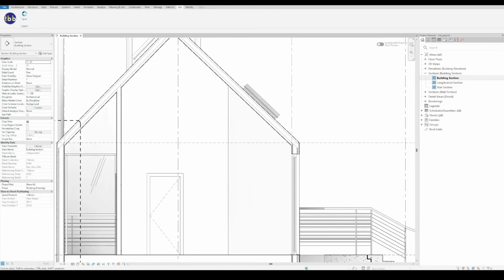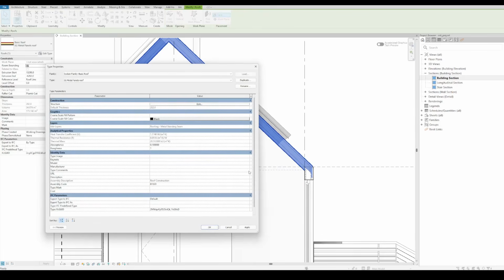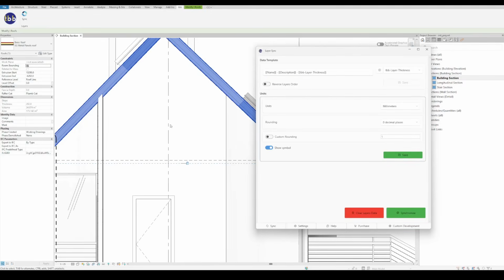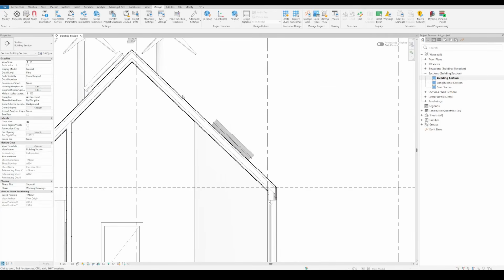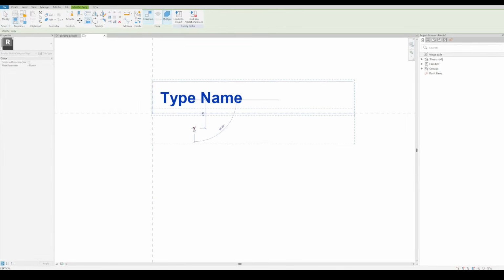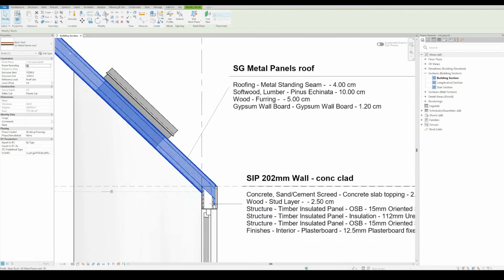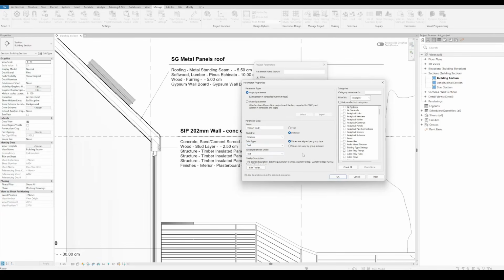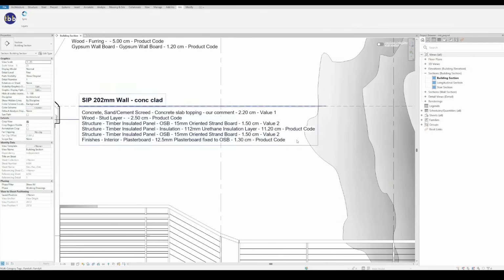How to Tag Wall, Floor & Roof Layers in Revit | Layer Sync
How to get access to any built-in or custom layer material parameters and thicknesses from walls, floors, roofs, and ceilings in Revit tags.

TBB - YOUR HARBOR FOR AEC INNOVATION AND BIM EXCELLENCE

In this tutorial you'll learn the full workflow for tagging wall, floor, roof, and ceiling layers in Revit —configuring the data template, accessing the shared parameter, and creating tags that surface any built-in or custom material parameter across all compound element types. Whether you're looking for how to tag wall layers in Revit, how to tag floor layers in Revit, how to extract layer data from roofs and ceilings, or how to show material thickness in annotations for any compound element, Layer Sync handles it all through one shared parameter — zero manual setup required.

🎯 What you'll learn:
• How Layer Sync creates and populates the tbb-Layers shared parameter automatically on project open
• How to configure the layer data template — expose any built-in or custom material parameter value
• How to get the tbb-Layers shared parameter into your tag family (two options covered)
• How to surface any built-in or custom layer material parameter from walls, floors, roofs, and ceilings in Revit tags
• How auto-sync keeps tags current when you edit a type or change a material

⏱ Chapters:
0:00  Intro
0:32  How the plugin works
1:49  Configure your layer data template
3:59  Customize layer thickness units
4:41  Get access to the shared parameter to use in tags
6:13  Create the Multi-Category Tag family
8:06  Tagging
8:46  How auto-sync works — tags update on every type or material change
10:09  How to disable automatic synchronization
11:00  Add and tag custom material parameters
13:00  Recap & next steps

⚡ Key features:
✅ Surfaces any layer material parameter — walls, floors, roofs & ceilings
✅ Any built-in or custom material parameter value
✅ tbb-Layers shared parameter created & bound automatically
✅ Auto-sync on project open, type change, and material edit
✅ Supports Revit 2022–2027

Your wall, floor, roof, and ceiling layer data is already in Revit — Layer Sync puts it where you need it.